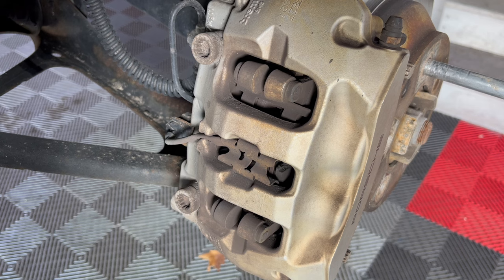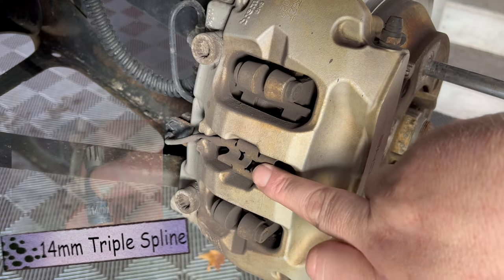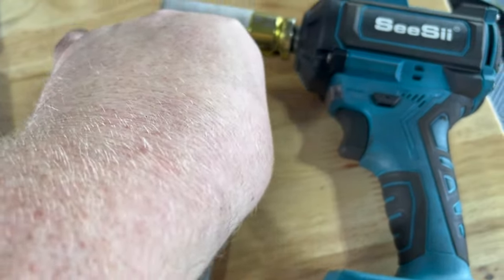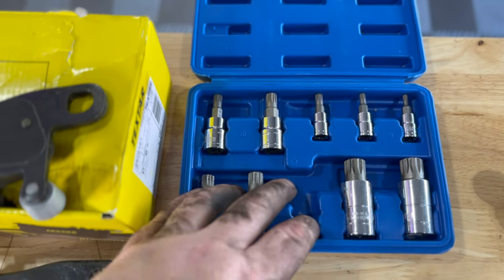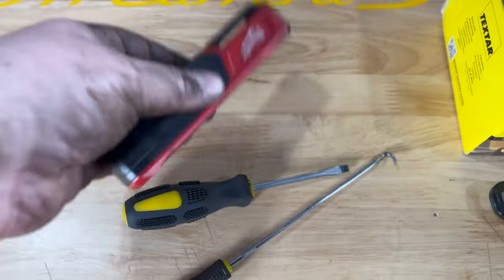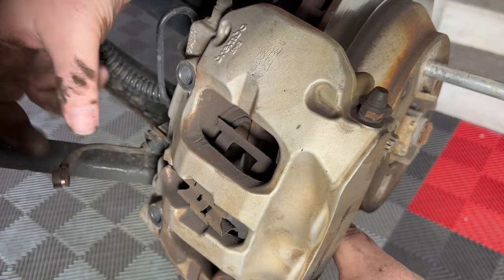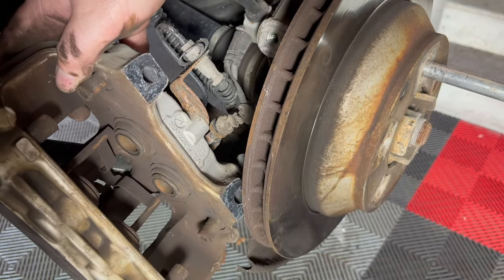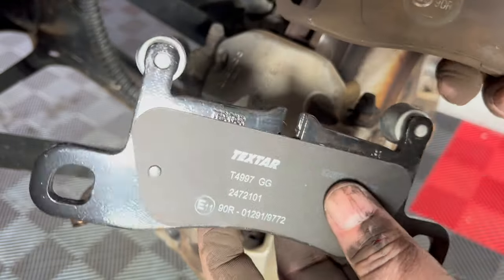Rear Brakes DIY (Porsche Cayenne 958)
Ok ok, I know the thumbnail of this one is a little click-bait'y. But I hope you enjoy it none the less. I know a lot of Cayenne owners out there who love these cars as their daily drivers as much as I do. So this DIY video should hopefully come in handy to a lot of people. It certainly saved me the best part of $1500!

I also just wanted a gentle re-entry to YouTube and an opportunity to practice my craft because I've been away for 6 months and I've got some really exciting videos on the horizon... One above all else, I just recently shot some footage with a pristine example of a 991.2 GT3 Touring - my DREAM CAR. I want that video to be MEGA-BALLS. So forgive me when my return to YouTube involves my Cayenne and not my 911, but I hope you give me at least a semi-warm welcome regardless. It's good to be back!! Cheers!!

Tools / Parts List:
Nylon Lug-Nut Socket
Wheel Guiding Pin
Breaker Bar
Triple Spline Socket Set
Pic Set
Milwaukee Magnetic Flashlight

to get connected with other like minded Porsche enthusiasts, check out my blog, more DIY and driving content.

Tune in and join the Curb and Canyon podcast, from me - James at AutoAmateur and Andy Gaunt of Last Rasp. You can find it on Apple Podcasts, Google Podcasts, Spotify and Amazon Alexa's TuneIn app among other podcast services and platforms. Just search for Curb and Canyon!